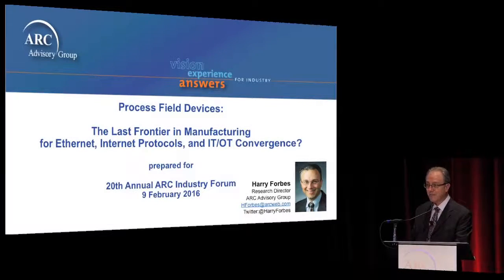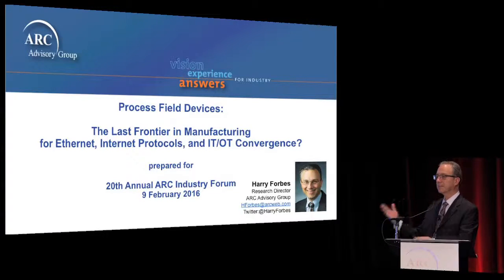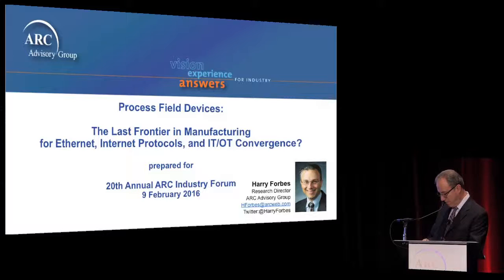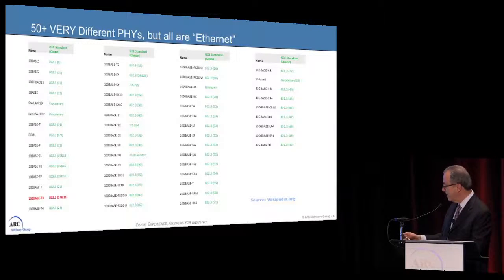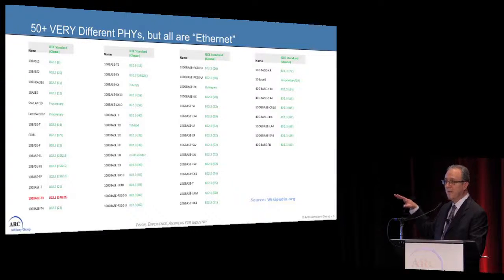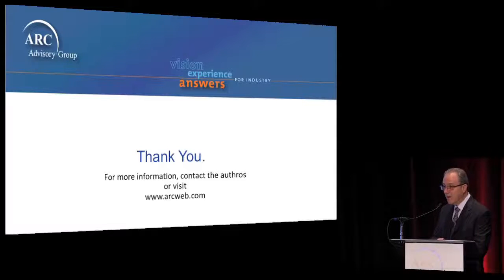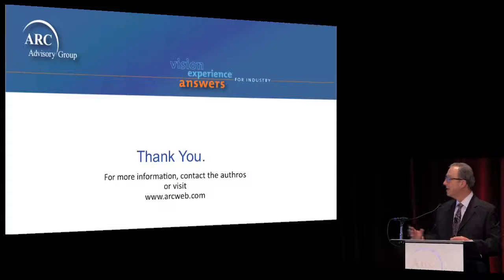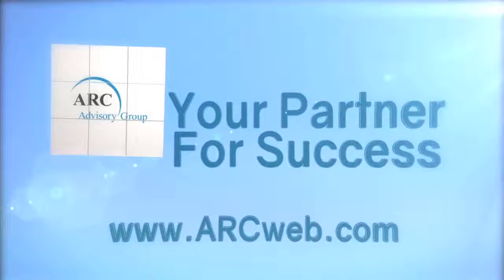The Last Frontier in Manufacturing for Ethernet, Internet, Protocols and IT/OT Convergence?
ARC Advisory Group is the leading technology research and advisory firm for industry and infrastructure.  Our coverage  of technology and trends extends from business systems to product and asset lifecycle management, supply chain management, operations management, energy optimization and automation systems. Our analysts and consultants have the industry knowledge and the first-hand experience to help our clients find the best answers to the complex business issues facing organizations today.